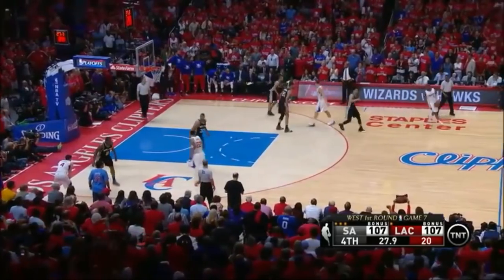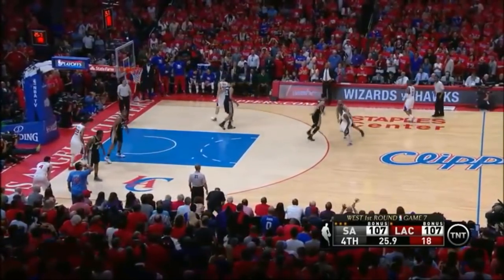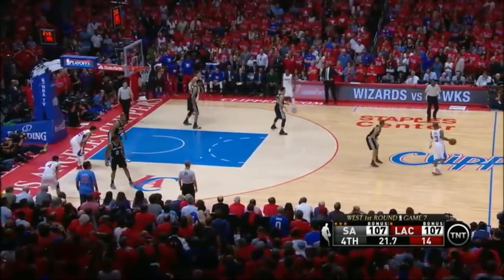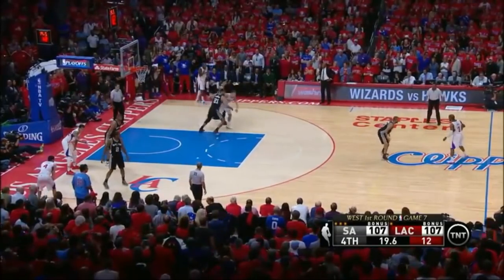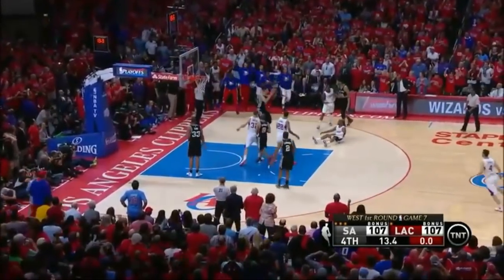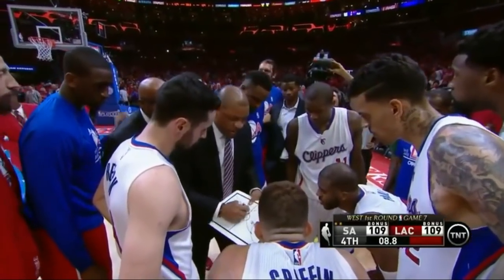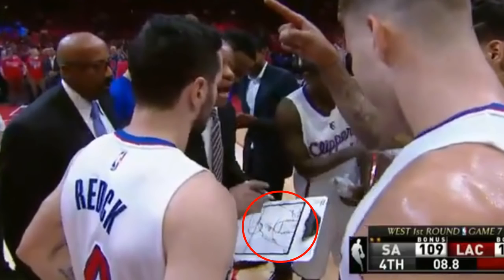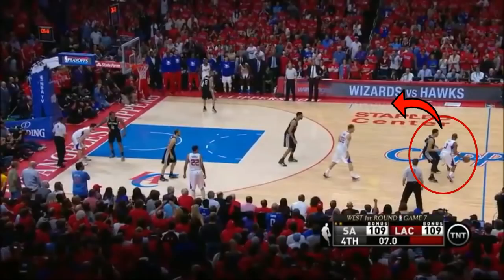You Didn't Notice This When Chris Paul Called Game vs the Spurs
Chris Paul is one of the best point guards of all time and he added to his legacy by hitting a tough game-winning floater over Tim Duncan. Today I go over how the Clippers got to that point and how they were able to beat San Antonio.